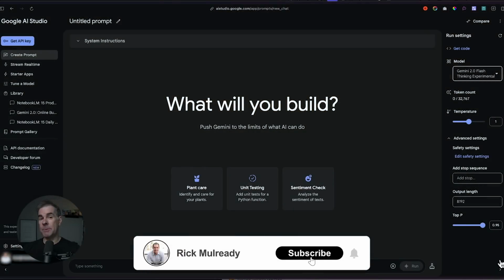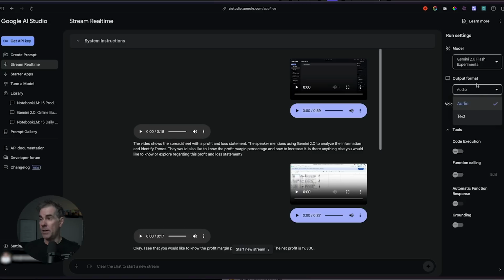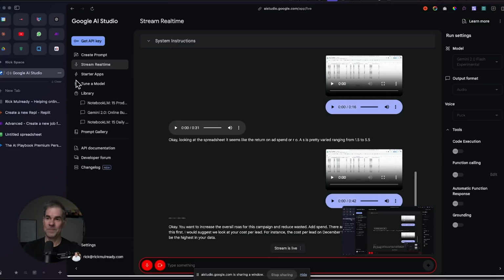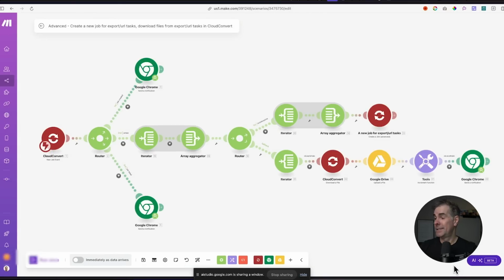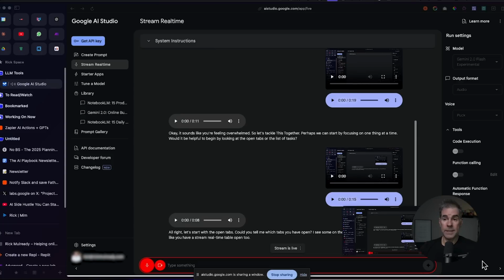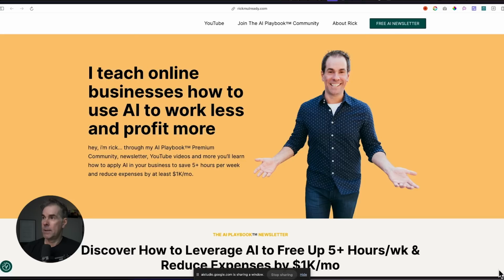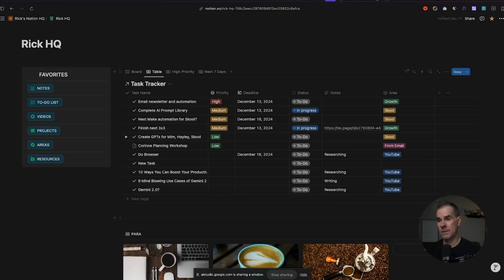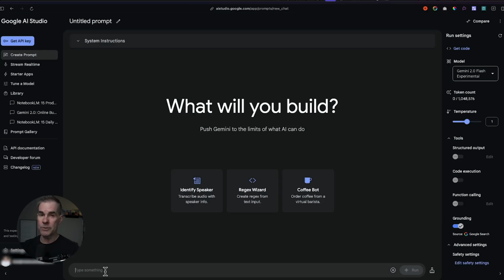9 Mind Blowing Use Cases of Gemini 2.0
In this video I share 9 mind-blowing business use cases of the latest model of Gemini you’ve likely never thought of.

Google's Gemini 2.0 is making huge waves in the AI world right now, and some are even calling it the OpenAI killer.

And honestly, that's not too far fetched given some of the INSANE things you can do with it right now.

00:14 - 00:57 How to Access Gemini 2.0 for Free
00:57 - 02:05 Gemini 2.0 Interface Overview
02:05 - 04:22 Use Case #1: Analyzing P&L Statements
04:22 - 05:33 Audio vs. Text Output Options
06:14 - 08:29 Use Case #2: Meta Ads Analysis
08:44 - 11:58 Use Case #3: Presentation Analysis
11:58 - 15:00 Use Case #4: Make.com Automation Troubleshooting
15:00 - 17:15 Use Case #5: Tab Organization for ADHD
17:15 - 19:47 Use Case #6: Software Navigation Help (Replit)
19:47 - 21:40 Use Case #7: Website Analysis
21:40 - 22:33 How Gemini 2.0 Multimodal Live Compares with ChatGPT
22:47 - 26:15 Use Case #8: Analyzing Business Workflows and Bottlenecks
26:16 - 28:33 Use Case #9: Team Brainstorming and Planning Sessions
28:34 - 29:29 Need-to-Know New Google AI Studio Features

Founded and after 12M+ downloads, sold The Art of Online Business podcast in 2023. Founder of The AI Playbook community and The AI Playbook newsletter.